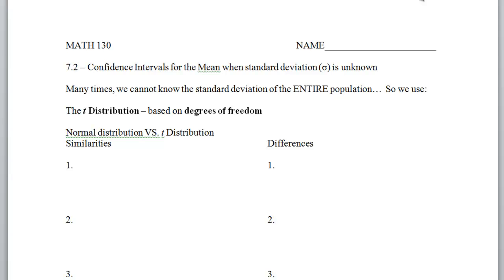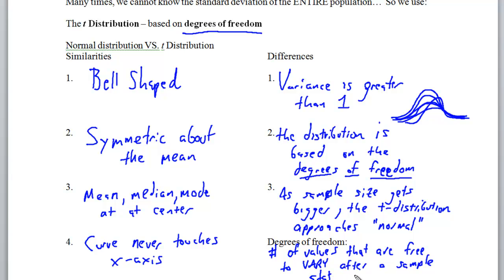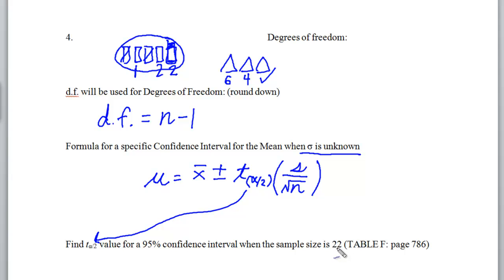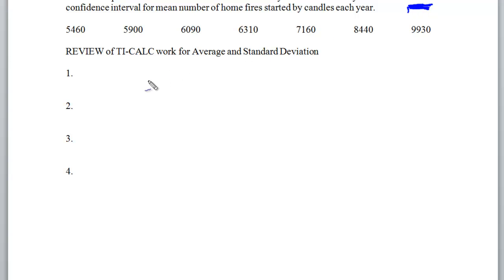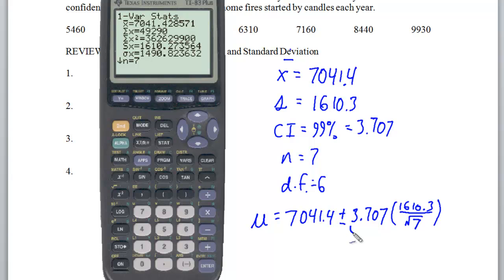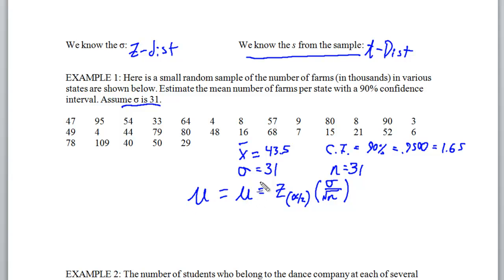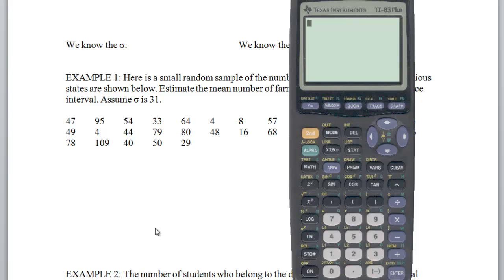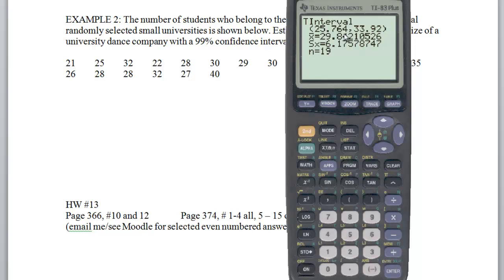KCC - Math 130 - Session 11 - Chapter 7 Section 2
Today we look at finding Confidence Intervals for the Mean without knowing the standard deviation.  I also show how to find Z and T intervals on the graphing calculator